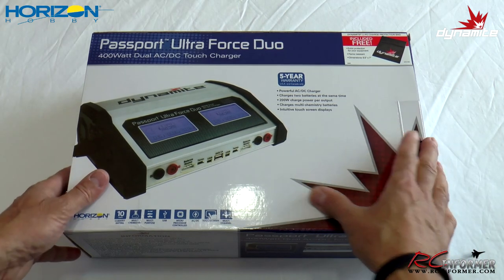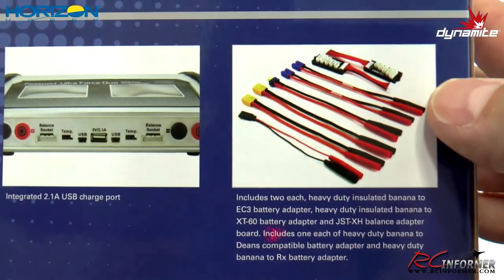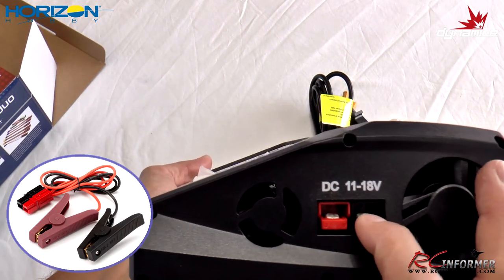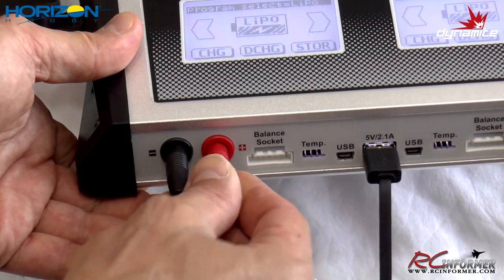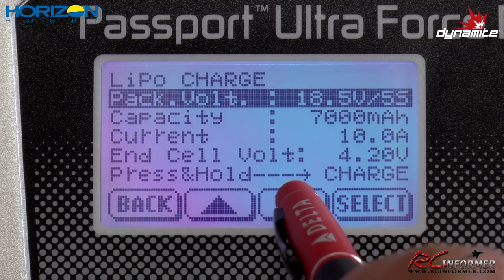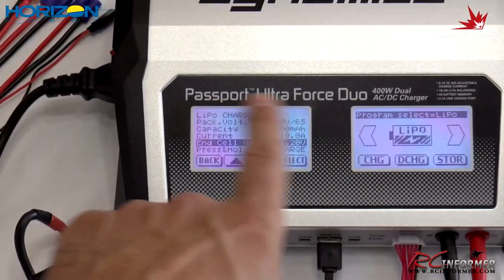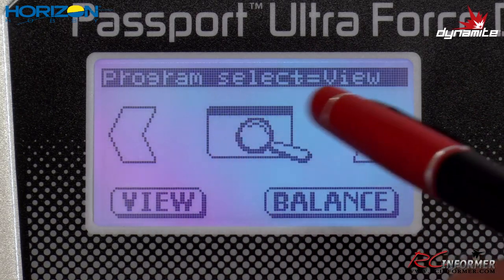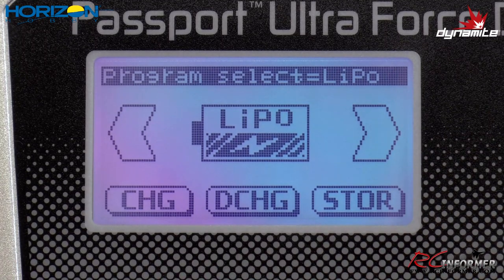Dynamite Passport Duo 400W Dual AC/DC Touch Charger UNBOXING REVIEW